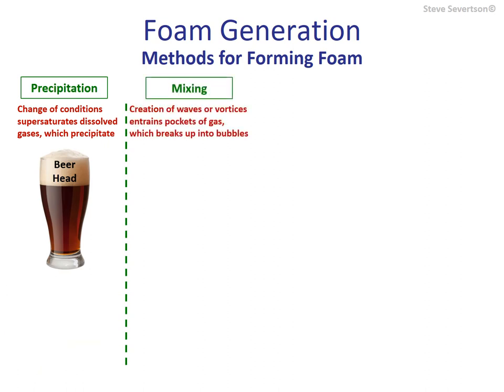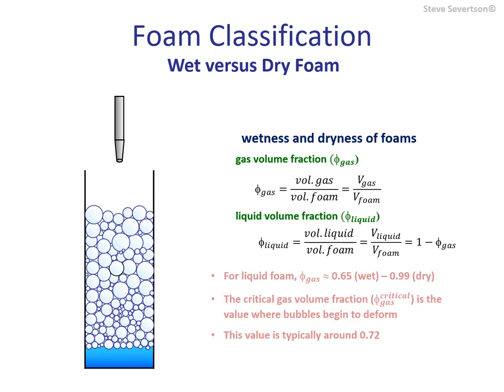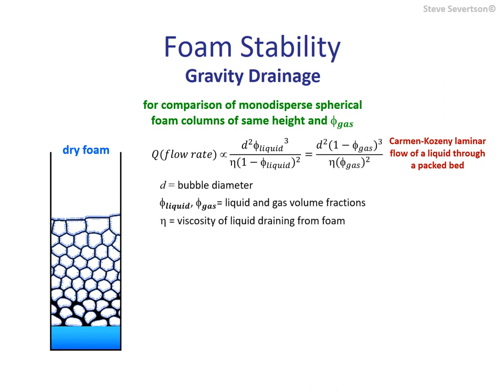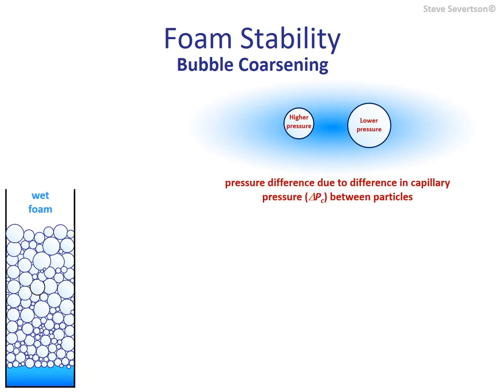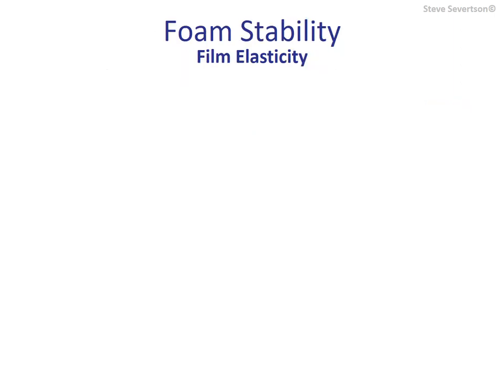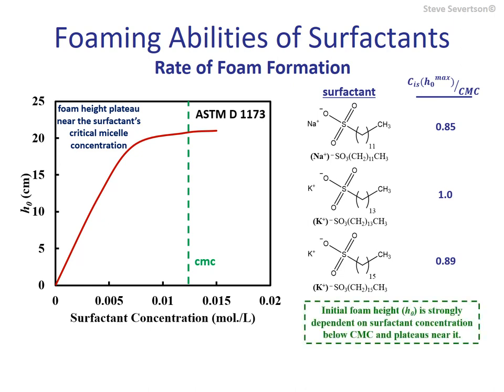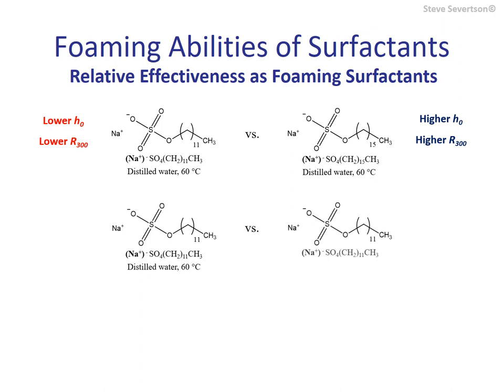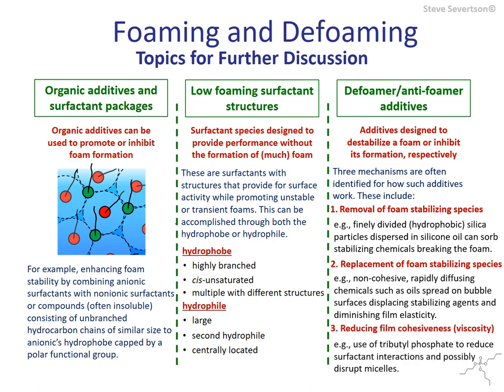Lecture 24: Introduction to Foams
This lecture is the second half of Chapter 9 on emulsions and foams with the focus here being on foams. Our interest will be in liquid foams consisting of gas bubbles, usually air dispersed in aqueous solutions.  Liquid foams possess exciting properties, which makes them well suited for a wide variety of products, including foods, cosmetics, cleaners, and applications such as oil recovery, firefighting, separations, etc. These require special additives that promote and control the foaming process. Foam can also be a significant nuisance in processes such as chemical production, distillations, washing, papermaking, coating, etc.  In these cases, foam can be eliminated or prevented from forming through the use of special additives.  This lecture is a practical introduction to foam formation and collapse, including a discussion on the connection between structural characteristics and the performance of foaming agents and testing.